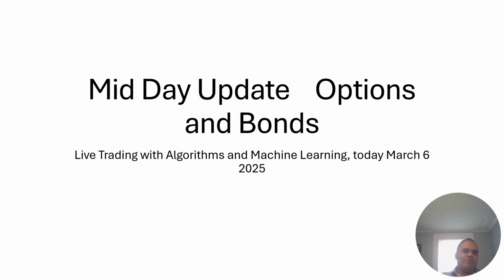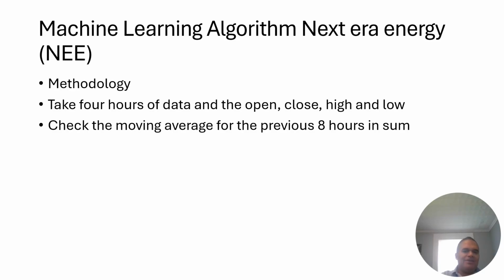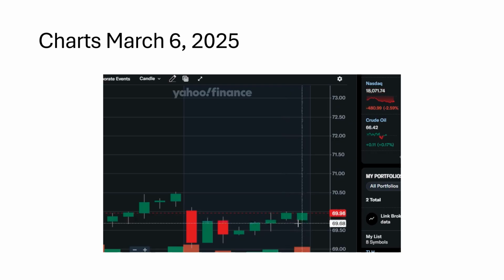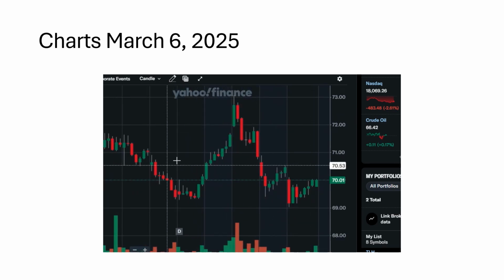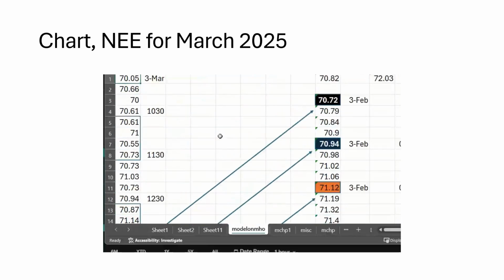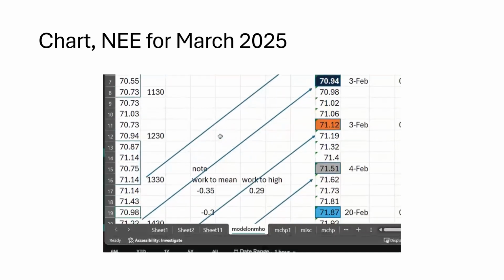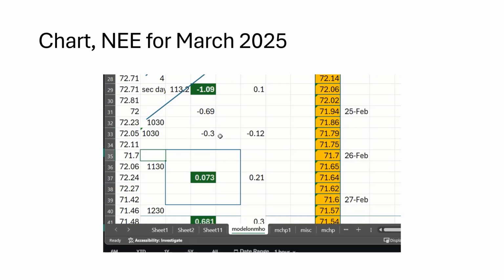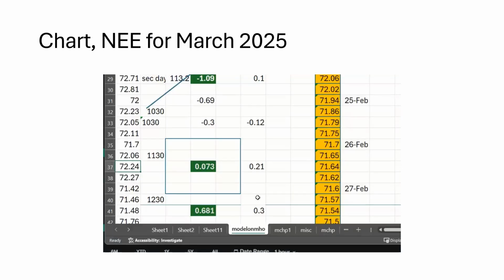Stocks and ETFs on the Move big moves for today March 13th 2025 Must Watch big news Mid Day Update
update using closing prices, candlesticks, day and zte expiration day trades swing trades, stocks with huge moves today on the stock market free information live trading now stocks on the move today march 13 2025